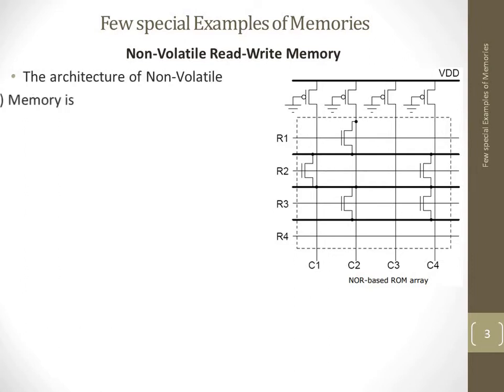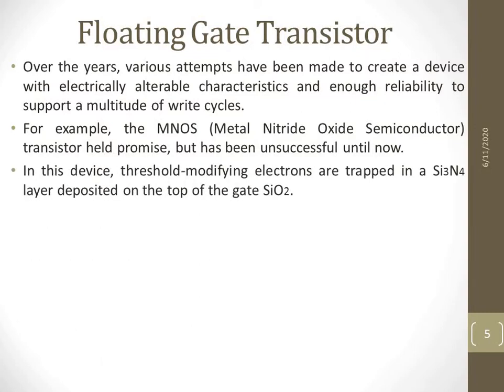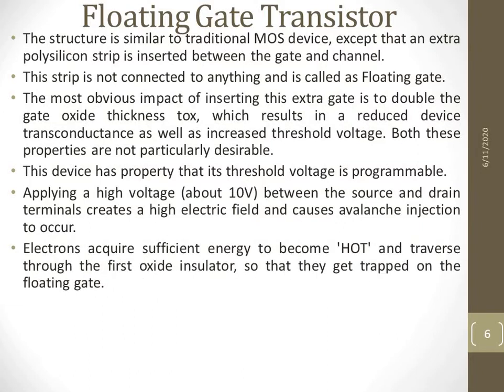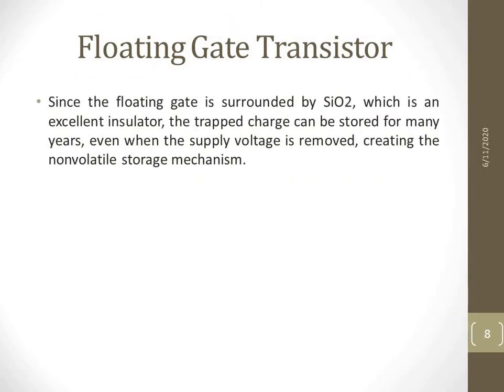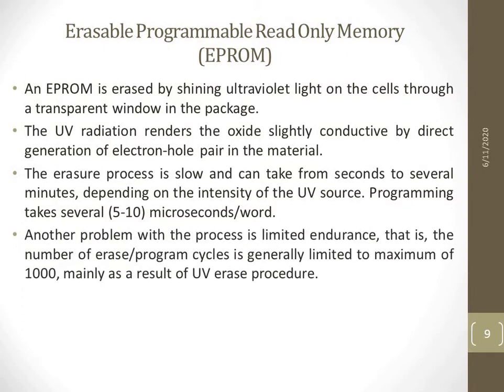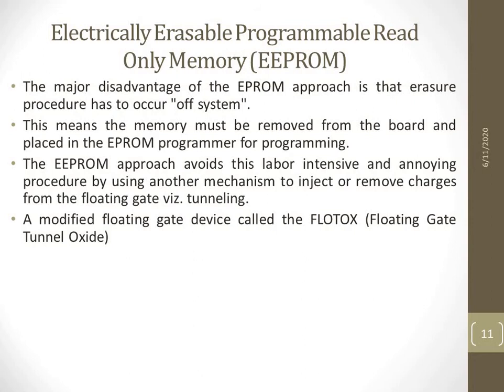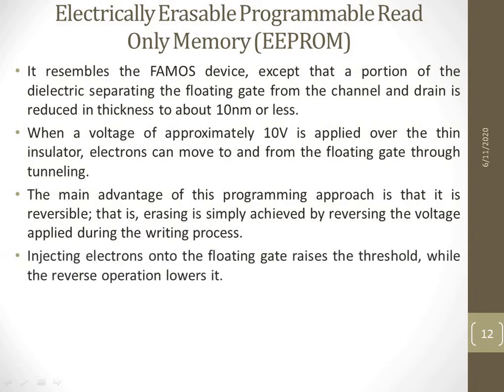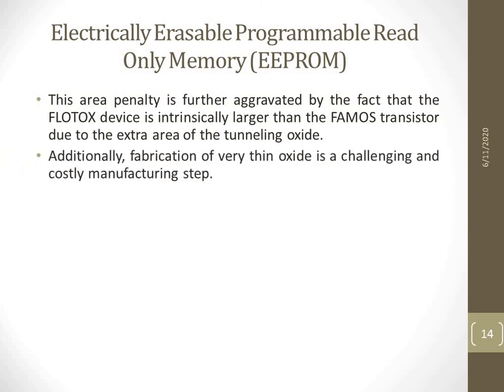VLSI CMOS Subsystem Design part5